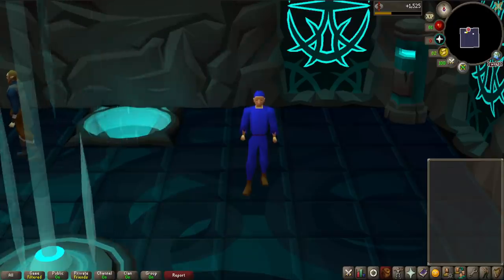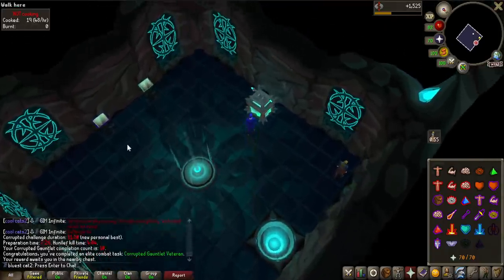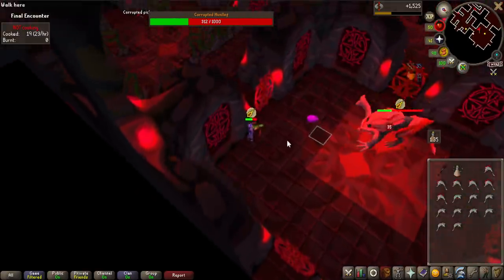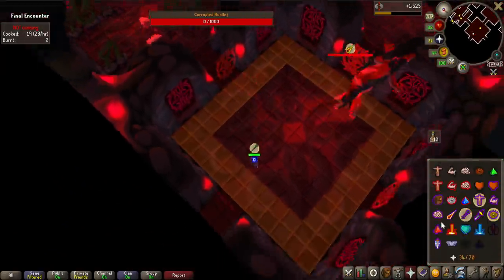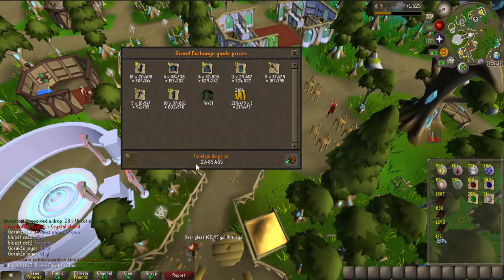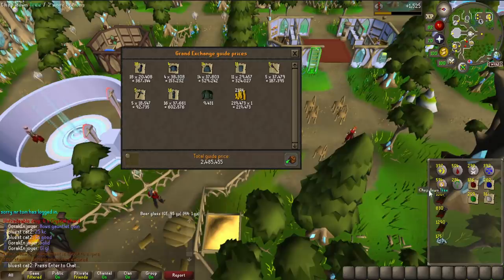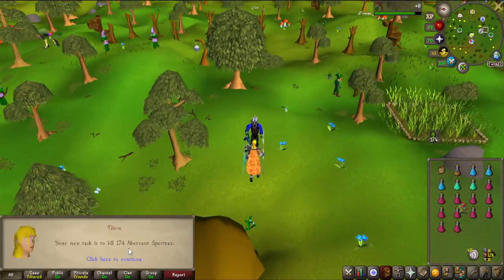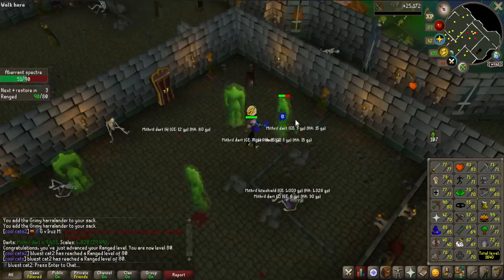ZALCANO IS A BLESSING! - [GIM Episode #24] ft. A friend, Dwo, Max Nick & Doug